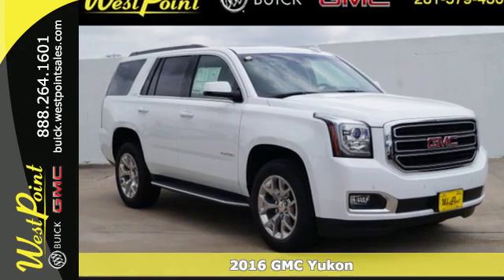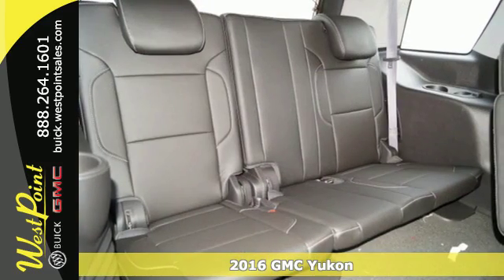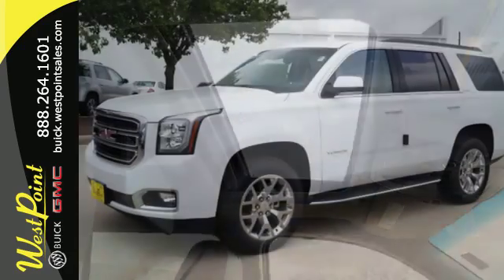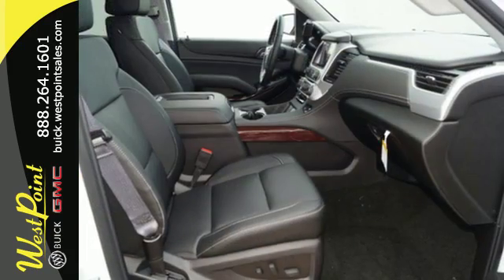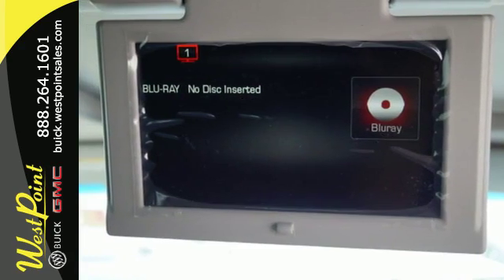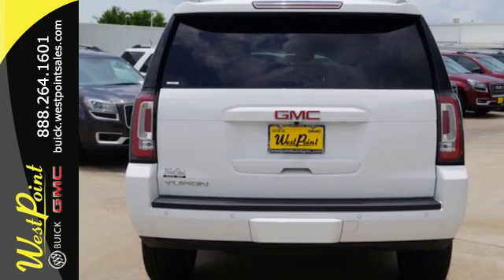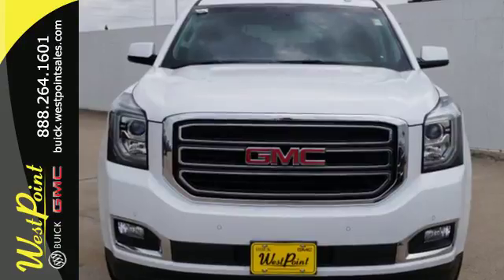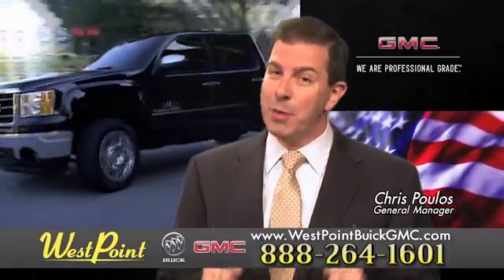New 2016 GMC Yukon Houston and Katy, TX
Year: 2016
Make: GMC
Model: Yukon
Trim: SLT
Engine: 5.3l 8 Cylinder Not Specified
Transmission: 2WD 6-Speed Shiftable Automatic
Color: Summit Wht
Interior: Jet Black
Stock #: 6Y229
VIN: 1GKS1BKC6GR368959
Get away in this 2016 GMC Yukon SLT and experience a one-of-a-kind ride with an MP3 player, Bose sound system, CD player, a premium sound system, dual climate control, rear air conditioning, remote starter, anti-lock brakes, a backup camera, blind spot sensors, parking assistance, traction control, side air bag system, emergency brake assistance, and Bluetooth. It has a 5.3 liter 8 Cylinder engine. Want a SUV you can rely on? This one has a safety rating of 4 out of 5 stars! The exterior is a beautiful summit wht and the interior is a lovely jet black. According to a review from New Car Test Drive, The ladder-type boxed frame uses mostly high-strength steel, for safety and rigidity. Come by today to see this one in person!

Address:
16835 Katy Freeway